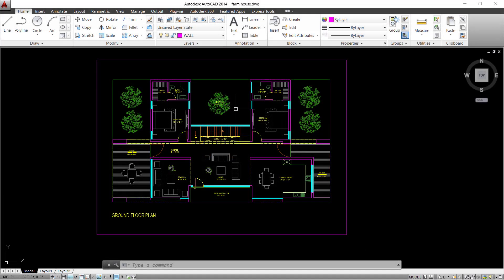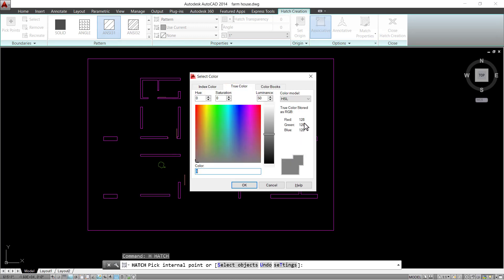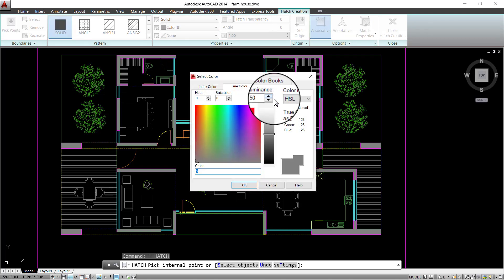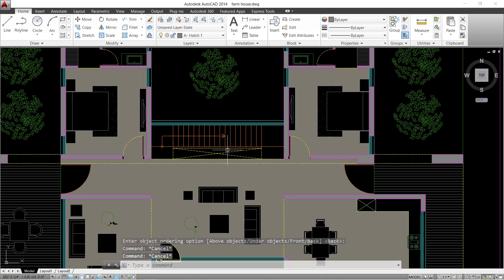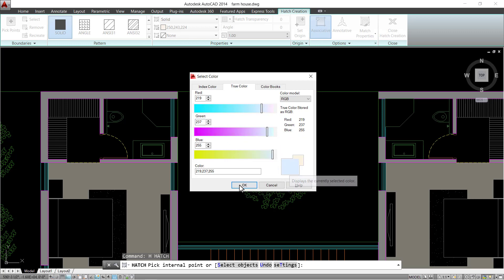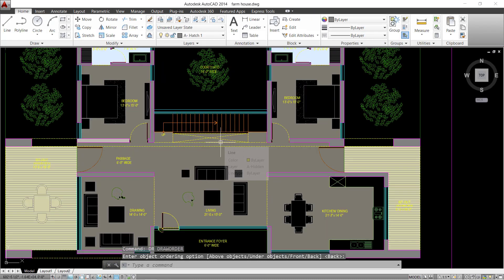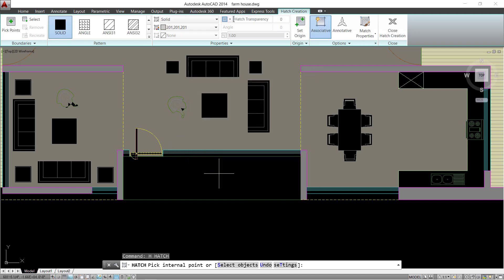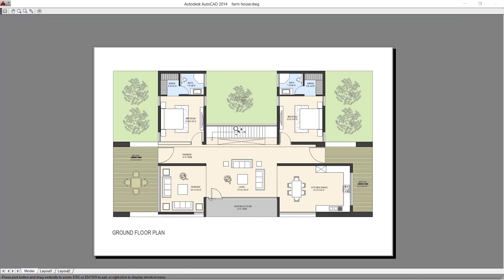How to Render a Floor Plan in AutoCAD (Easy)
Learn How to Render a Floor Plan in AutoCAD, with no photoshop required. Photoshop is a good tool for architects and architecture students but you can achieve a quality rendering of 2d plans using Autocad and Hatch tool in it. It is a pat of our Autocad lessons playlist, that you can go through to learn autocad.

So, what will you learn in this new autocad tutorial for plan rendering for beginners?

For this Autodesk AutoCAD tutorial we have set up a modern farm house floor plan that we will render. It has lobby, bedroom, bathroom and kitchen areas. We will use the hatch tool to fill hatch colors into those areas and finalize the render and plot this into a pdf at last.

Check out more AutoCAD and photoshop rendering tutorials on our channel.